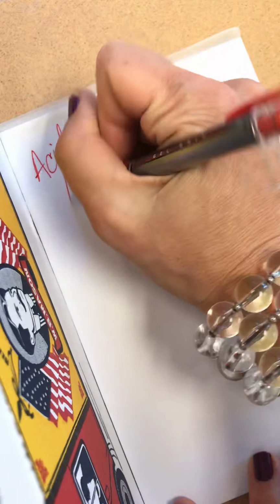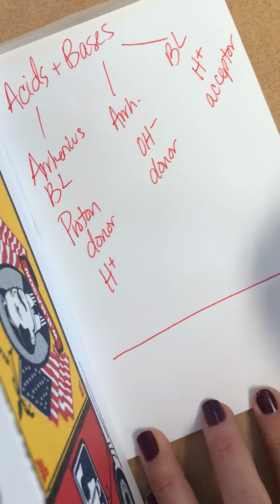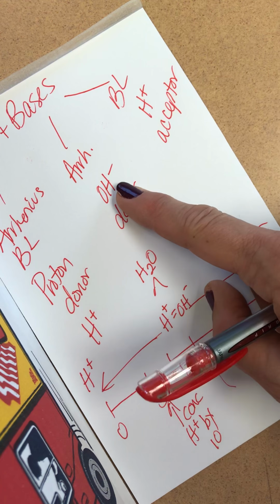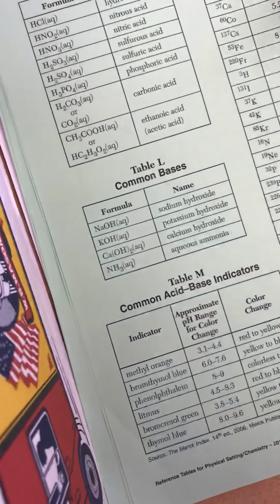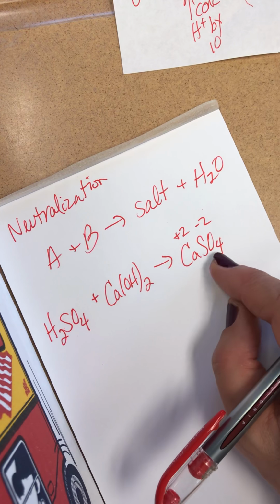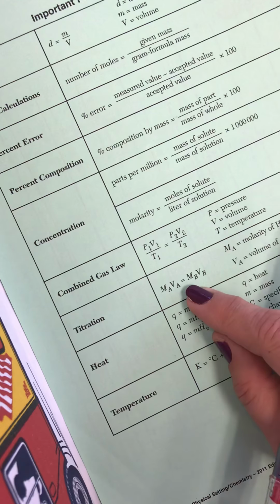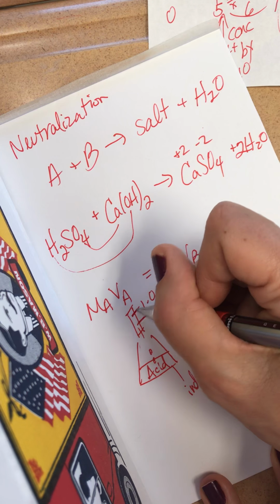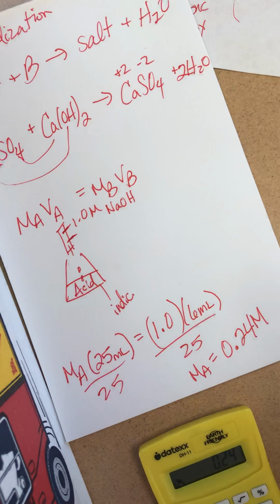Chem Review - Acids and Bases